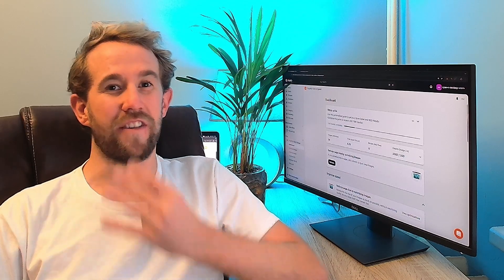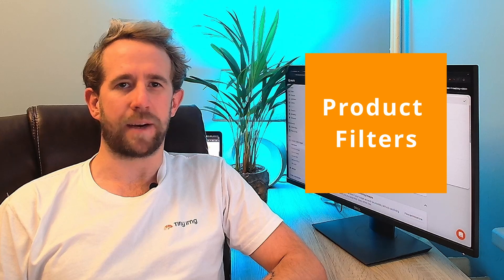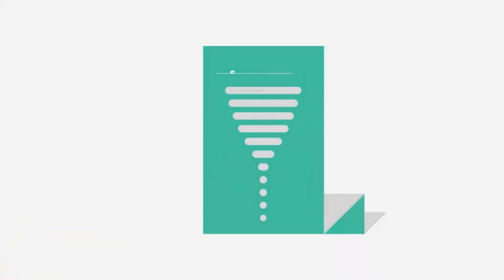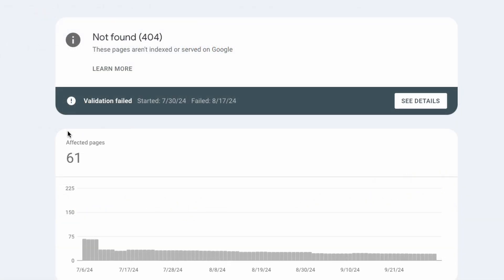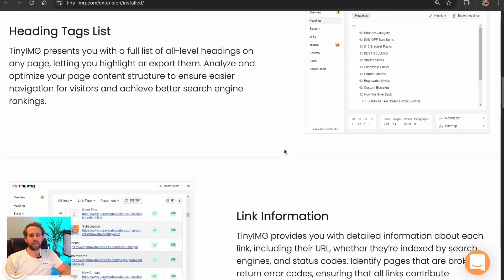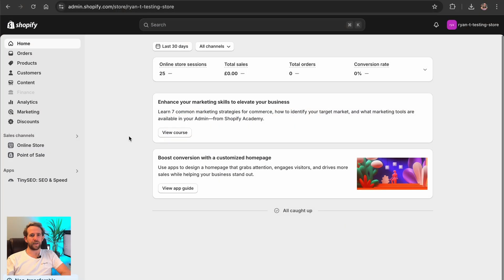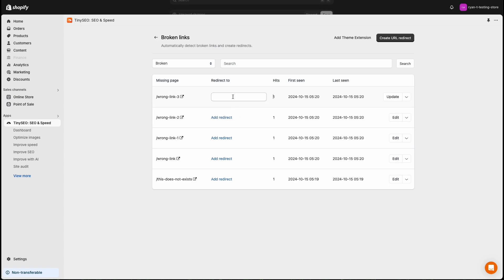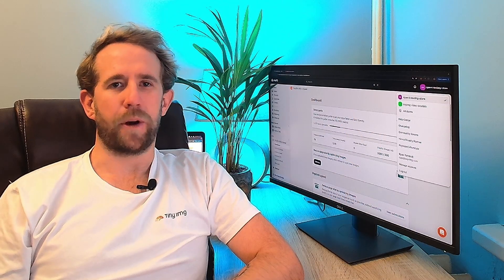Why Broken Links Hurt Your SEO & How to Fix Them Fast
In today’s video, we’re tackling a critical issue for your Shopify store: Broken Links and 404 Errors. Whether you’ve encountered them before or you’re just learning about them, by the end of this video, you’ll know exactly how to find and fix broken links to boost your SEO and keep your customers happy!

Here’s what we cover:
🔹 What are Broken Links and Why Do They Happen?
🔹 How 404 Errors Impact Your SEO and Sales
🔹 Tools to Find Broken Links: Google Search Console, Web Crawlers & Manual Checks
🔹 Fixing Broken Links Manually in Shopify
🔹 Using TinyIMG to Automatically Detect & Fix Broken Links
🔹 Pro Tips for Keeping Your Shopify Store Free from Broken Links

💡 Tiny Tip: Save time by setting up automatic broken link redirection with TinyIMG!